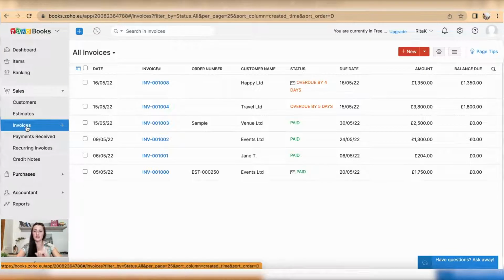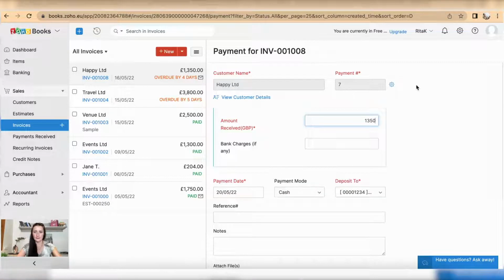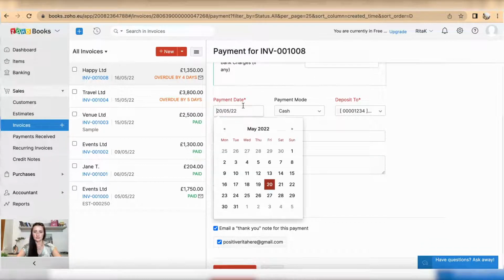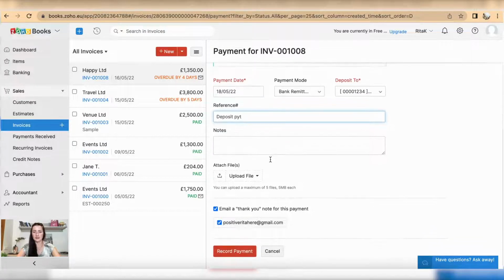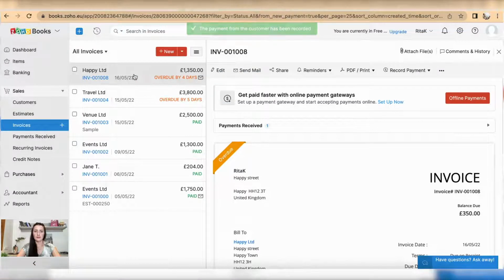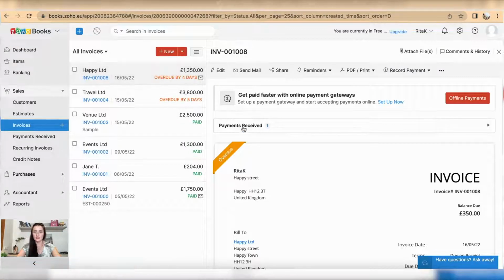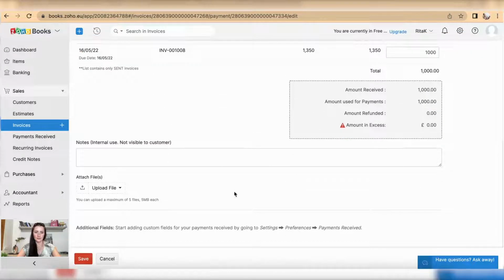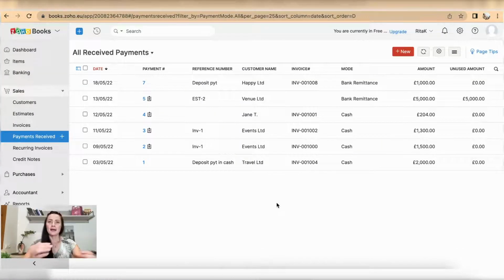How to mark Sales Invoice as Paid in Zoho Books?